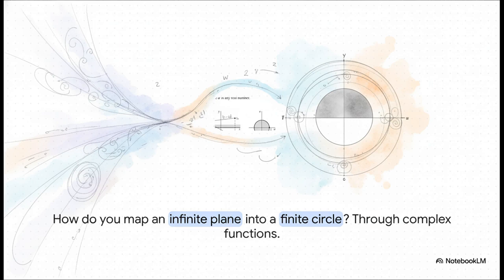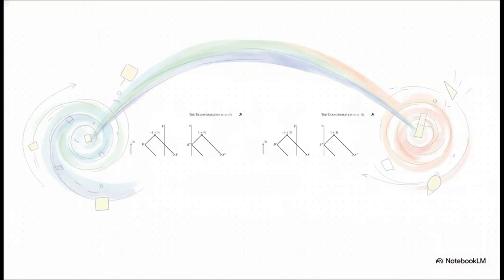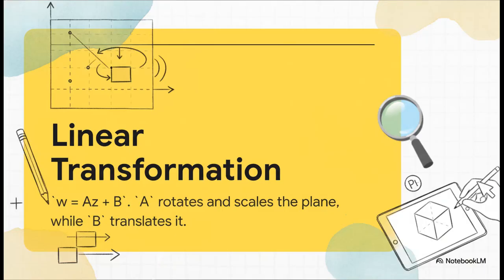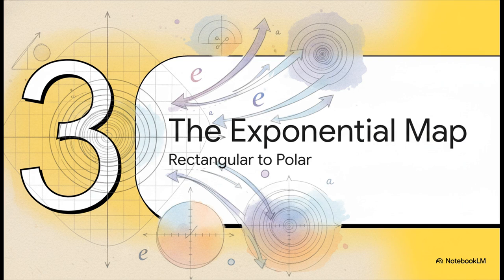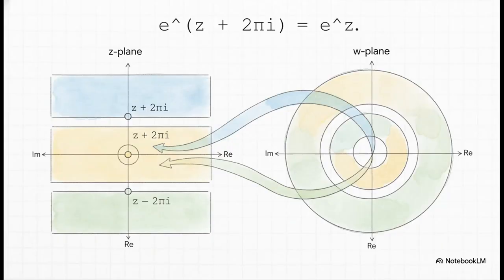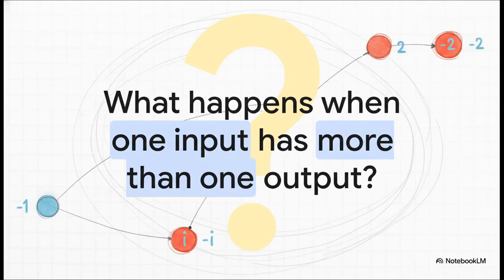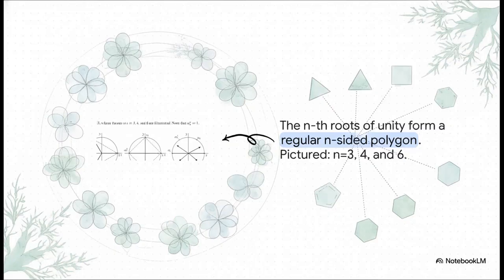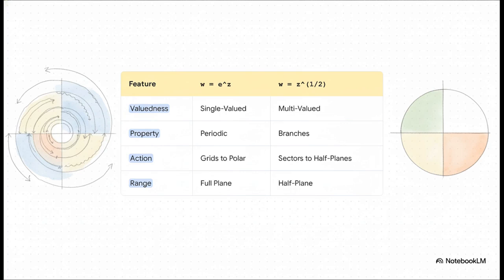Complex Transformations ( ch 7 )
تُقدم هذه المصادر عرضاً شاملاً لكتاب **"المتغيرات المركبة وتطبيقاتها"** في طبعته التاسعة، وهو مرجع أكاديمي كلاسيكي من تأليف **جيمس وارد براون ورول تشرشل**. يركز المحتوى على المبادئ الأساسية **للأعداد المركبة**، بما في ذلك خصائصها الجبرية، وتمثيلاتها الهندسيّة، وصيغها الأسية والقطبية. كما يستعرض الفهرس والمقدمة موضوعات متقدمة مثل **الدوال التحليلية**، والتكاملات، ونظرية الرواسب، **والتخطيط المطابق** المستخدم في حل المسائل الفيزيائية والهندسية. يوضح النص أيضاً البنية التنظيمية للكتاب، مشيراً إلى التحسينات التي أُدخلت على هذه الطبعة لتسهيل الفهم عبر الأمثلة المحدثة والرسوم التوضيحية. باختصار، يعد المصدر دليلاً تعليمياً يجمع بين **النظرية الرياضية البحتة** والتطبيقات العملية في العلوم الفيزيائية.